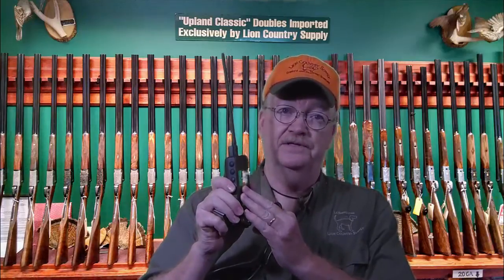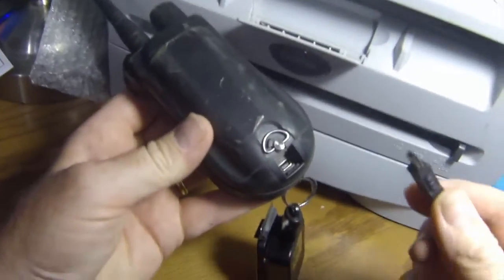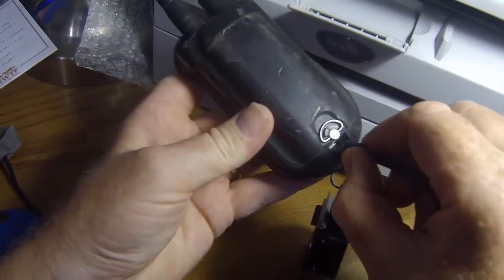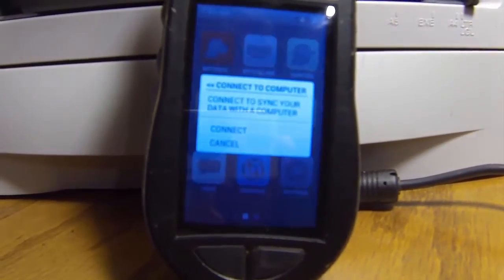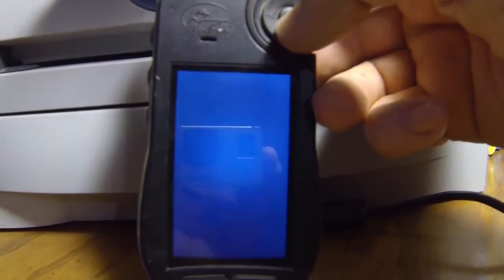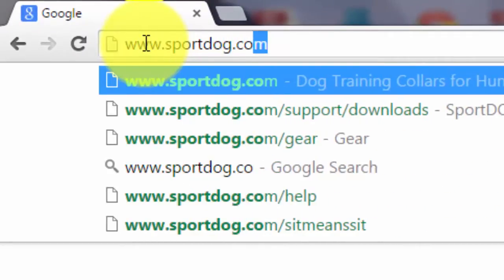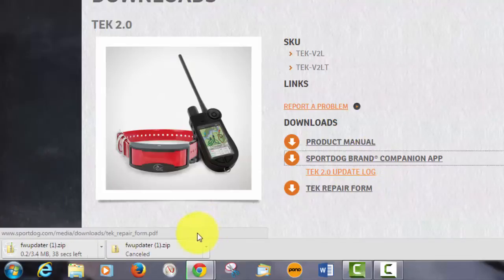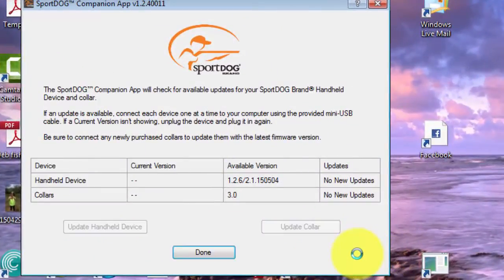Update E-Collar Firmware